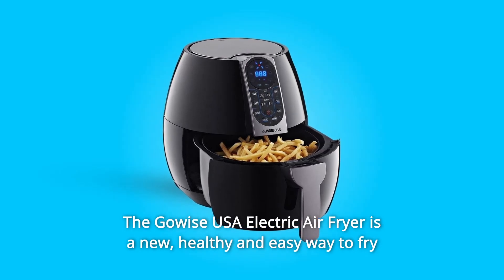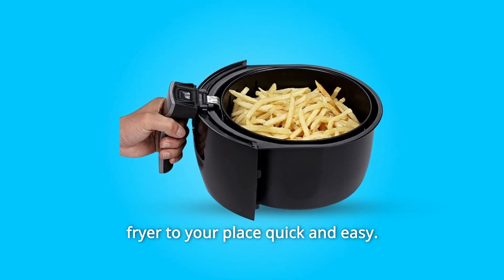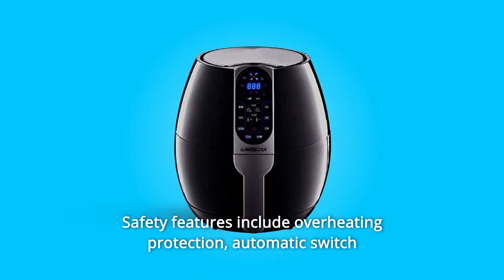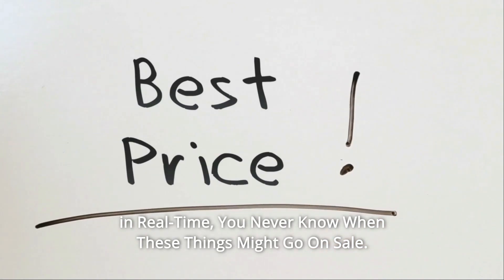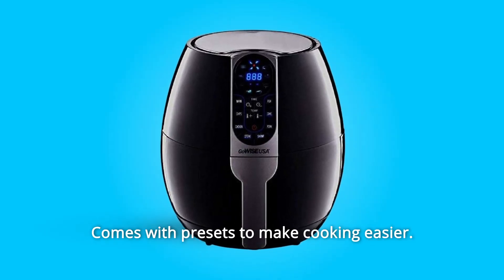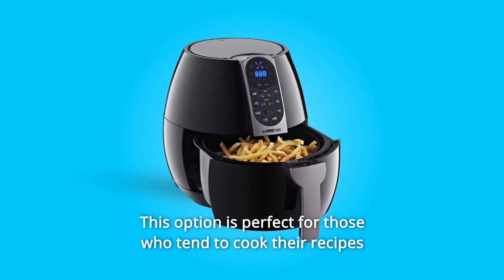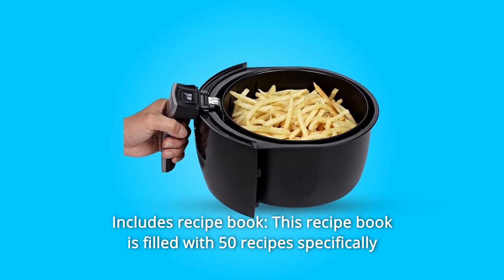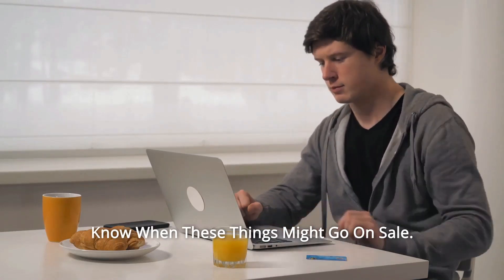GoWISE USA 3.7-Quart Programmable Air Fryer Review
Check Amazon's latest price (These things might go on Sale)

The Gowise USA Electric Air Fryer is an innovative, healthful, and convenient way to fry food by circulating hot air. Air frying allows you to cook everything from cakes to French fries by frying, grilling, roasting, or baking them. It comes with a dishwasher-safe removable pan, a cool-to-touch handgrip, and a detachable basket, making it simple to move from the fryer to your kitchen. The fryer also has a temperature range of 176 to 392 degrees Fahrenheit, a 30-minute frying timer, and eight distinct cooking presets, including Warm-Up, Chips, Chicken, Steak, Shrimp, Meat, Cake, and Fish. Overheating prevention, automatic switch off, and automatic standby mode are all included in the safety features. The Gowise USA Air Fryer is ETL certified and meets all electromagnetic field safety regulations. 120 volts, 60 Hz power supply

Number 1. You can cook your favourite foods with little to no oil using this air fryer. There is no need to add oil to produce fried dishes thanks to fast air technology. This method makes healthier versions of your favourite fried dishes by using the hot air circulating inside.

Number 2. Presets are included to make cooking easier. Warm, fries/chips, chicken, steak, shrimp, pig, cake, and fish are among the eight settings. You only need to press one button to complete the task.

Number 3. You may adjust the temperature from 170 to 400 degrees Fahrenheit and the cooking time from 1 to 30 minutes using the digital screen. This option is ideal for those who want to cook from scratch or from recipes discovered on the internet.

Number 4. When the cooking time is up, the indicator will light up. When your dinner is ready, the timer will beep five times to alert you. After around 20 seconds, the air fryer's fan will turn off.

Number 5. Recipe book included: This recipe book contains 50 recipes created particularly for Gowise USA Air Fryers. Choose from a range of breakfast, lunch, dinner, or dessert options.

Searches related to GoWISE USA 3.7-Quart Programmable Air Fryer Review

3.7-Quart Air Fryer
3.7-Quart Air Fryer Review
Programmable Air Fryer
Programmable Air Fryer Review